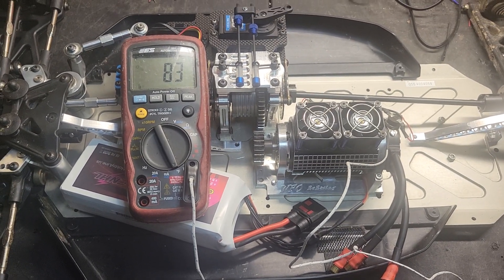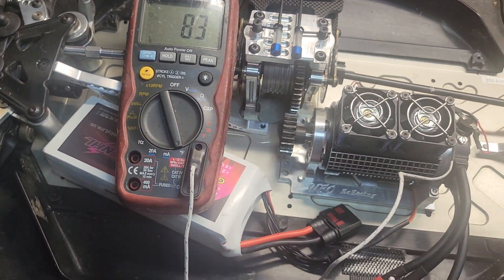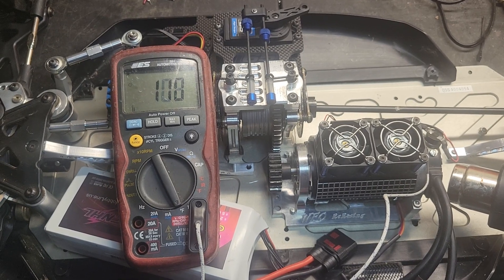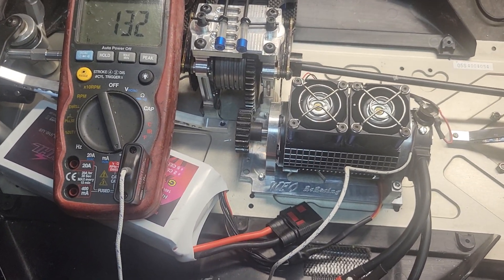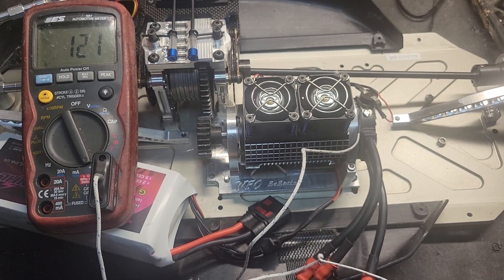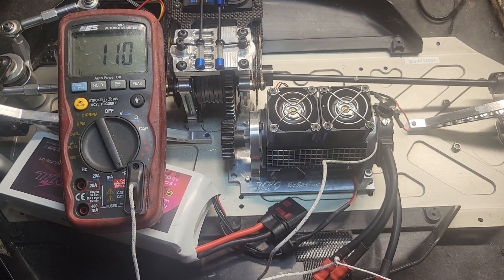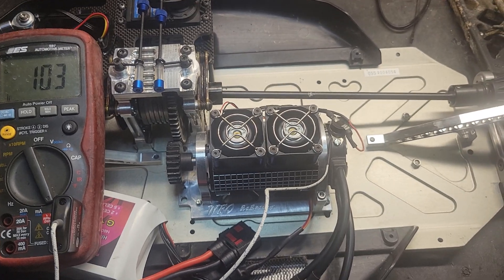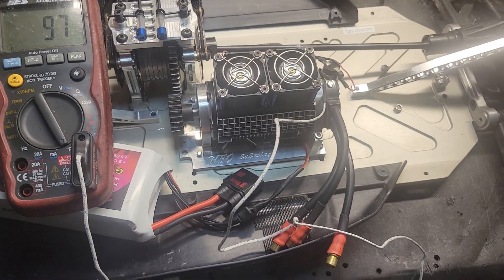RC brushless motor fans [temperature control]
I am using  a us-602s thermal switch to enable motor cooling fans in most of my RC setups.   This has been 100% reliable for me with no issues once so ever.